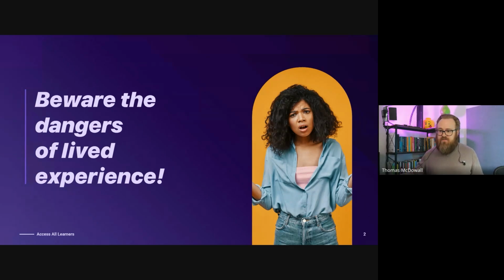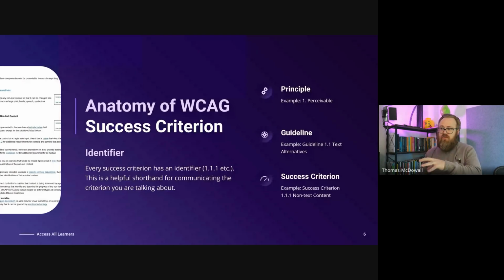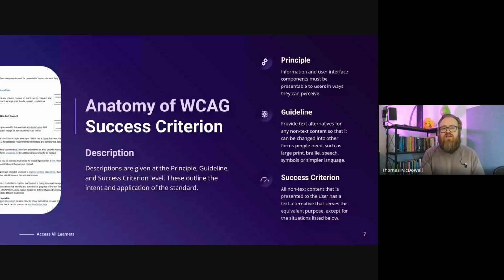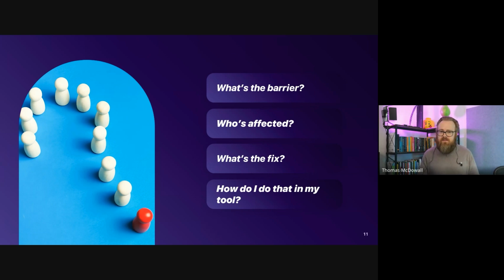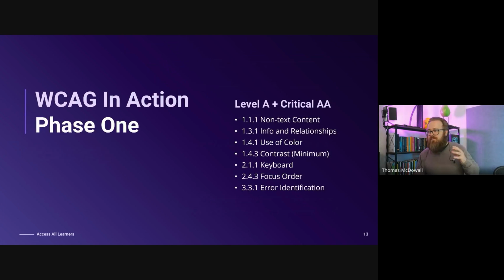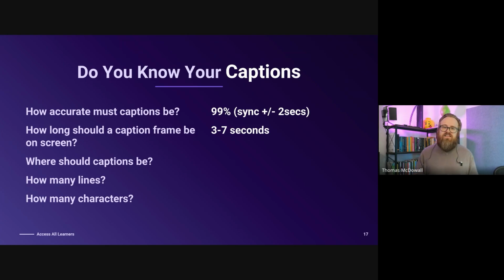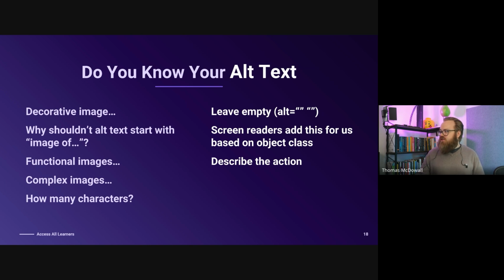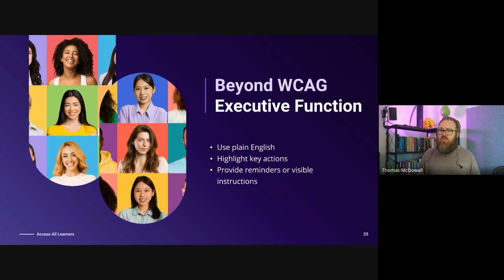Access All Learners: Creating Accessible and Inclusive eLearning for Instructional Designers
This is a webinar recording from 28th August 2025

​Accessibility isn’t a feature, it’s a foundation.

​In this session, we’ll explore how to design digital training experiences that are accessible, inclusive, and aligned with WCAG 2.2 standards. But we won’t stop at compliance. True accessibility means designing for the full range of human diversity, abilities, contexts, devices, and lived experiences.

​We’ll break down the key principles of WCAG 2.2, and show how they apply in real-world training design, from colour contrast and keyboard navigation to inclusive language and flexible media formats.

​Key Takeaways
​- A clear understanding of WCAG 2.2 and what it means for digital learning
- ​Practical guidance on building accessible content across tools and platforms
- ​A broader perspective on inclusive design that goes beyond checklists

​Whether you're creating from scratch or improving what already exists, this session will help you design training that truly works for everyone.